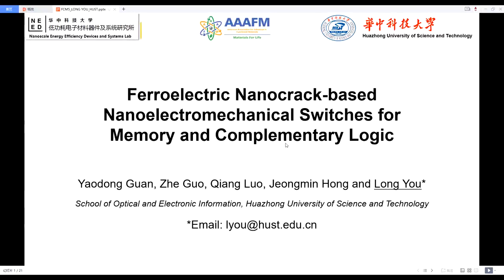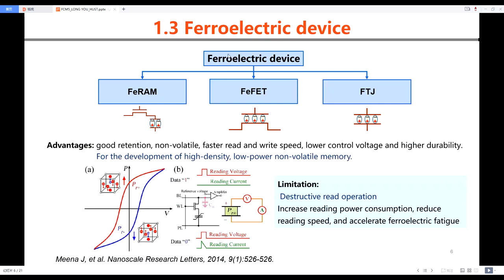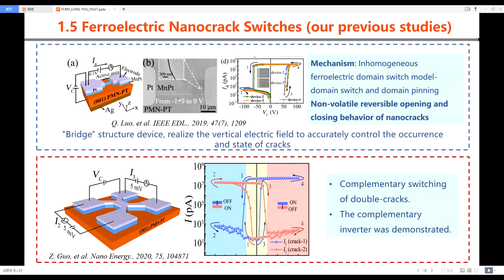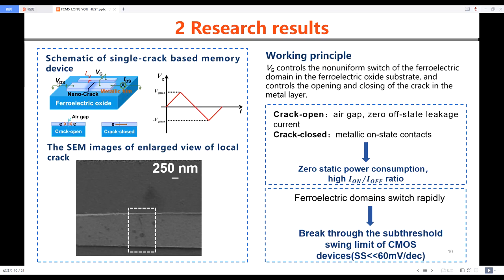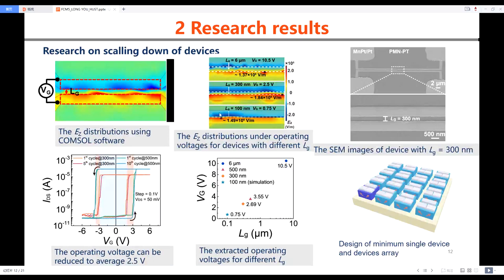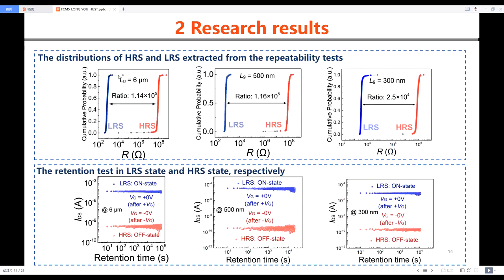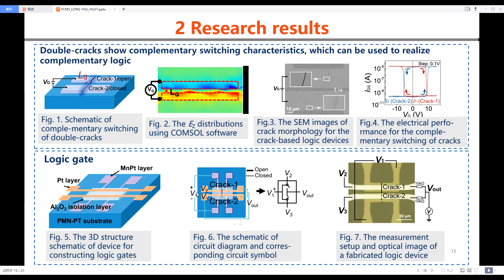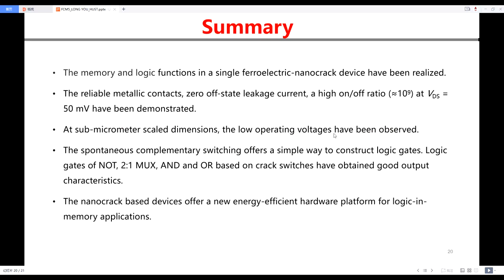Ferroelectric Nanocrack based Nanoelectromechanical Switches for Memory and Complementary Logic